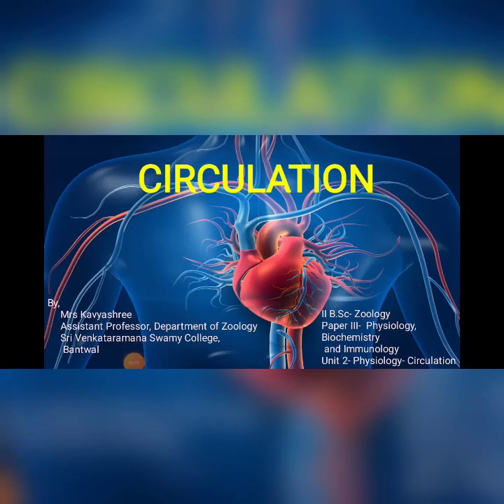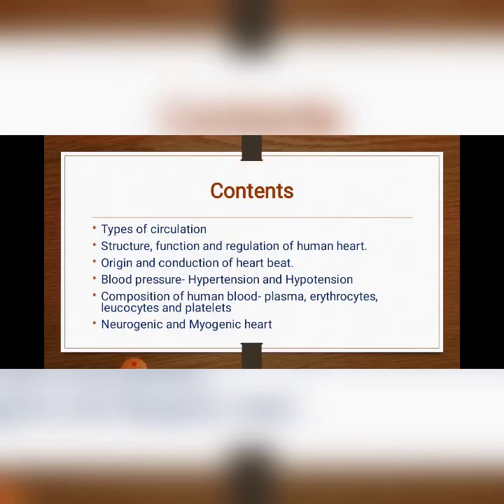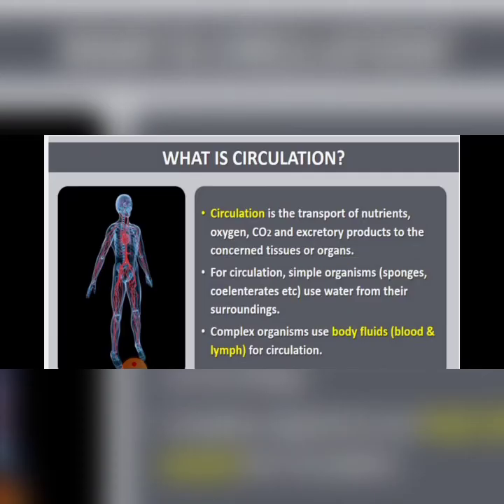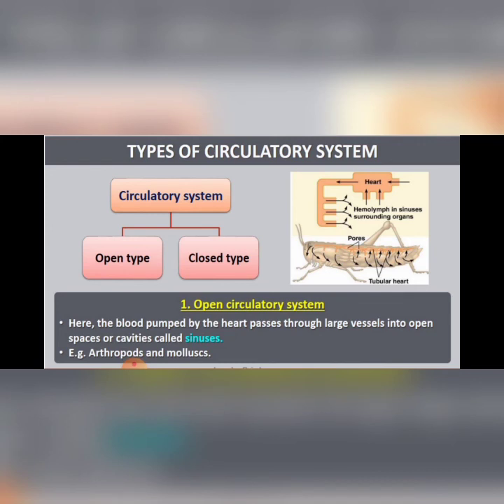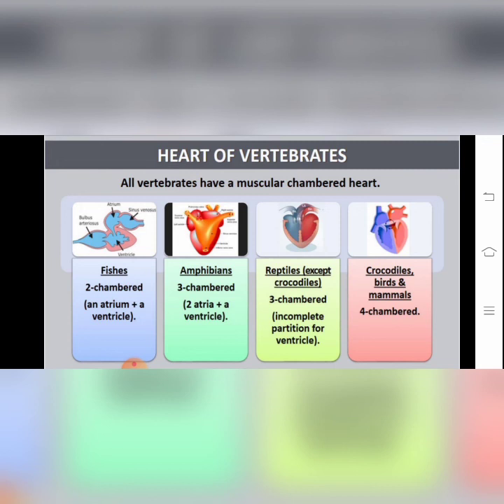II B.Sc : Circulation Part 1 lecture by Ms. Kavya Shree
Paper III - Physiology Biochemistry and Immunology
Unit 2 - Physiology II
2.1 Circulation (Part 1)